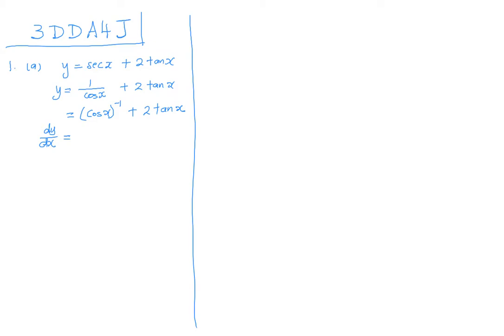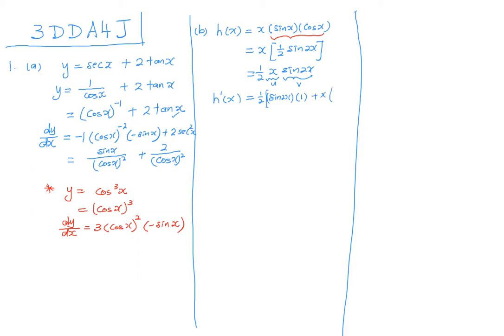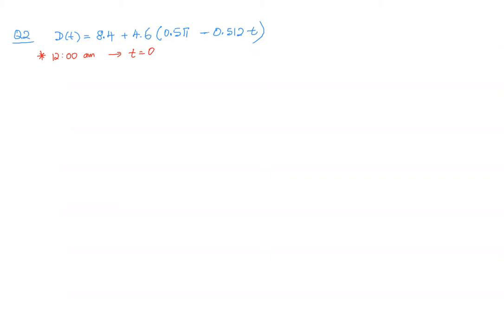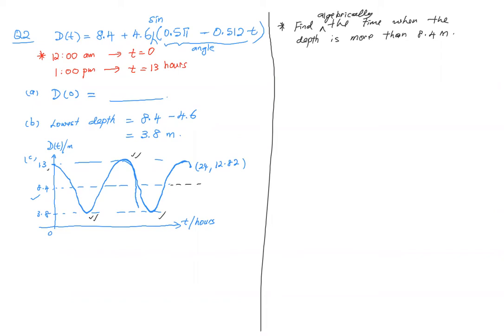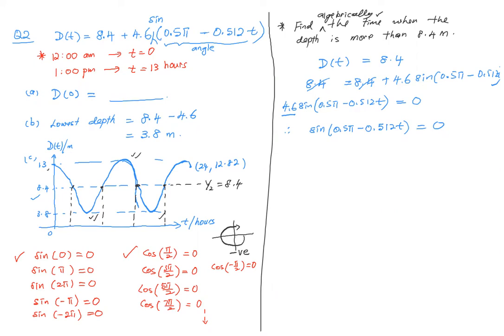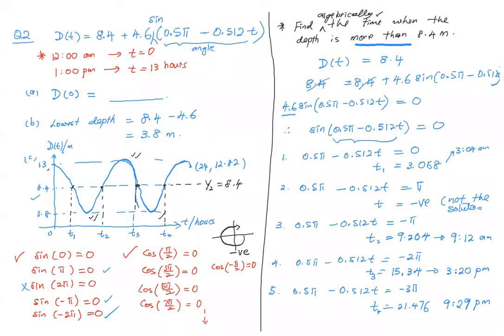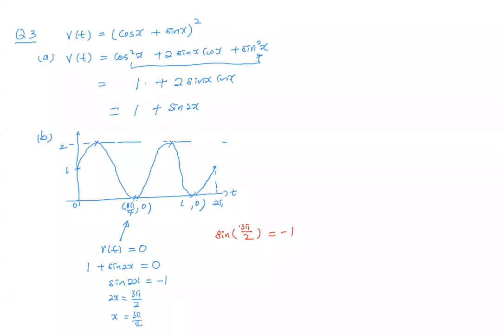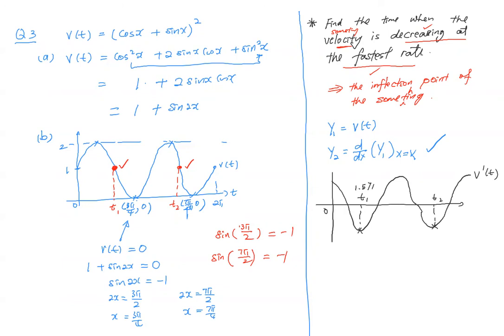9 June 12 pm